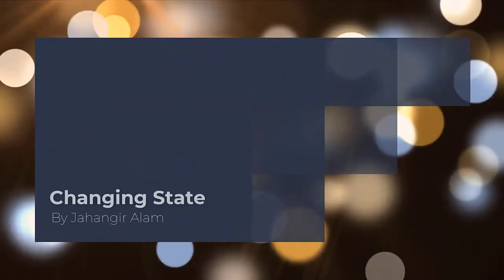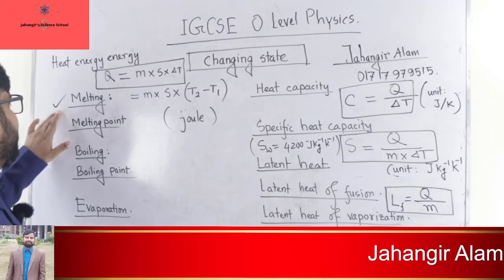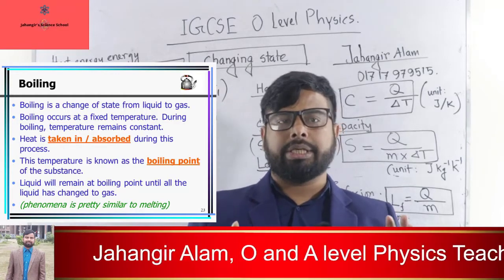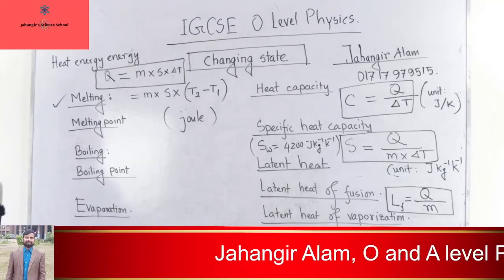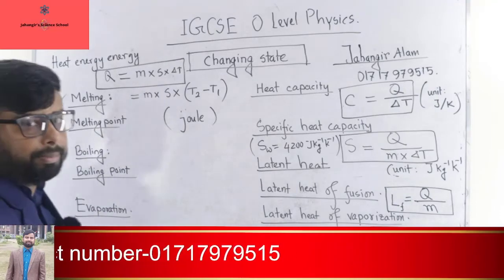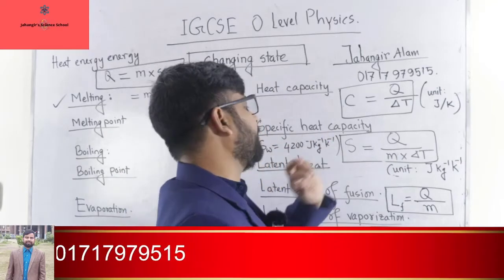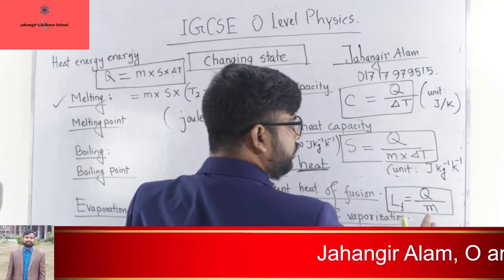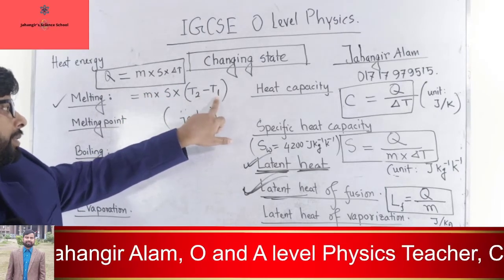IGCSE Physics || UNIT 5 || Solids, liquids & gases || Chapter 19 Solids, liquids & gases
If you want to discover more about igcse physics solids liquids and gases answers key 2020, you must check out

The video is all about igcse physics solids liquids and gases answers key 2020 information but also try to cover the following subject:
-igcse physics solids liquids and gases
-changes of state
-changes of state

Youtube is the best website to visit when searching for videos about igcse physics solids liquids and gases answers key 2020.
Igcse physics solids liquids and gases answers key 2020 is undoubtedly something that interests you and quite a lot of people so I made this video .
If you wish to learn even more concerning igcse physics solids liquids and gases I suggest you to look into our various other videos
Now that you have viewed my YouTube vid regarding igcse physics solids liquids and gases answers key 2020 did it assisted?
Please like the YouTube vid to help other individuals searching for igcse physics solids liquids and gases or changes of state :)